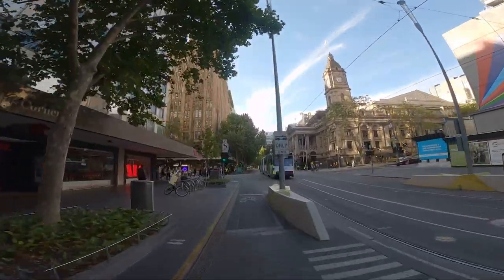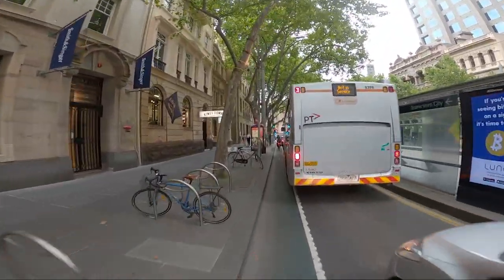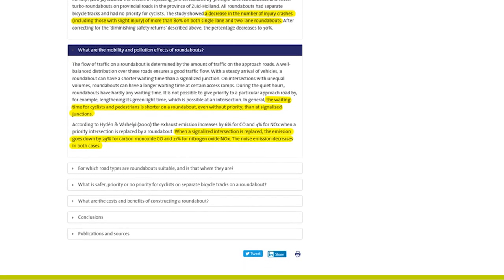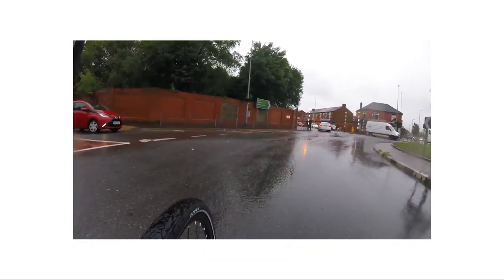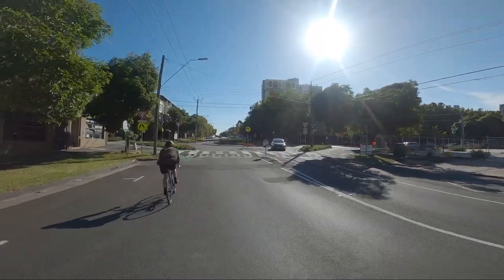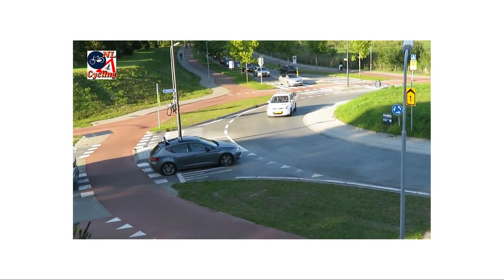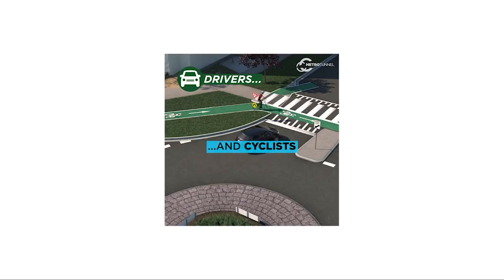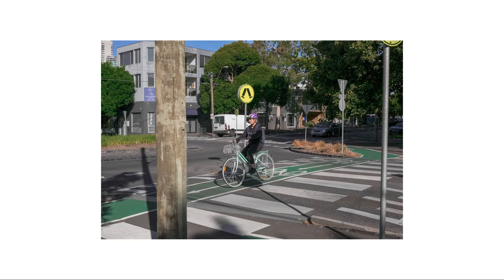Dutch Roundabouts... in Melbourne?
This time on the Spaces We Share, I talk about the pair of Dutch roundabouts in South Melbourne along Moray Street. If you live in Melbourne and have absolutely nothing better to do, I'd recommend going along to have a look at them, they're very unique in an Australian context and they provide a good opportunity to watch different forms of transport (people walking, riding bikes, and driving) all in the one spot.

Sources:

[1] Frank van Caspal - 5 minutes of traffic on a Dutch roundabout with bi-directional cycling lanes

[2] SWOV - Fact Sheet:  Roundabouts

[3] BicycleDutch - Roundabouts in the Netherlands

[4] Honu - Roundabout T-Bone Bicycle Accident 5th July 2012

[5] DvdTatt - Cyclist hit on roundabout - "I didn't even see you" - MA15 KMJ

[6] Dash Cam Network - Cyclist Knocked Off Bike On Roundabout

[7] ViralHog - Car Collides with Cyclist in Roundabout

[8] Fay Patterson - Cycling and Roundabouts: An Australian Perspective

[9] Rail Projects Victoria - Moray bike path upgrade - how to use the roundabouts